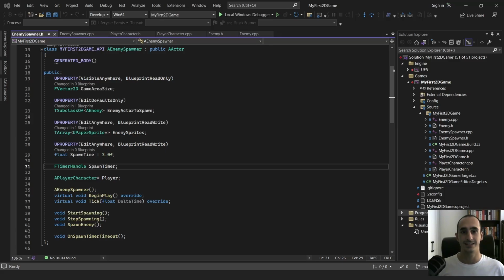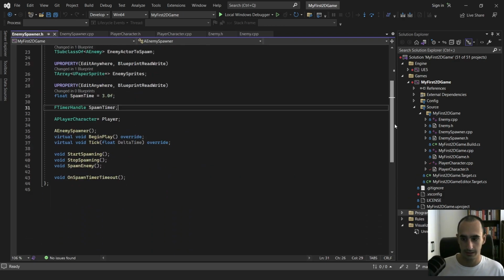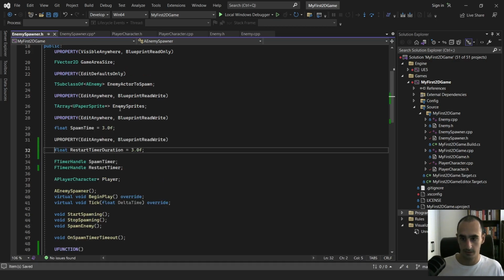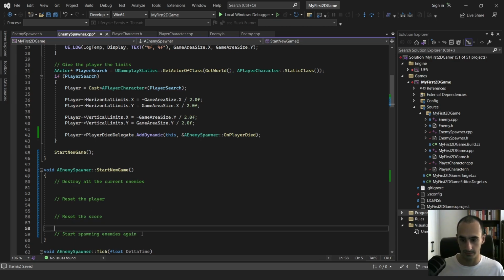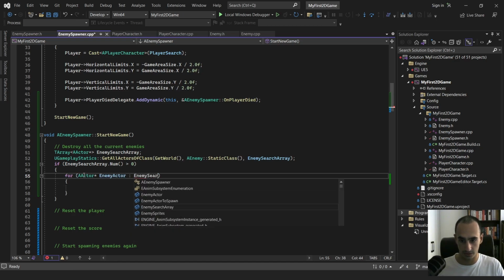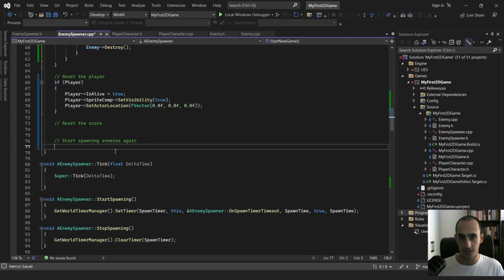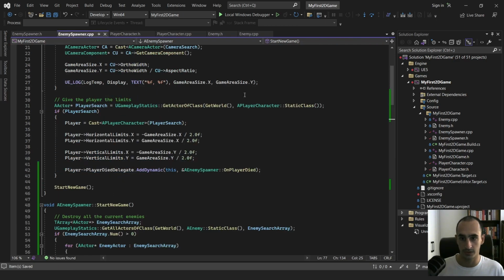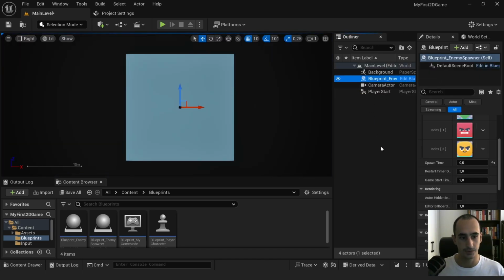Game Over and Restarting in Unreal Engine